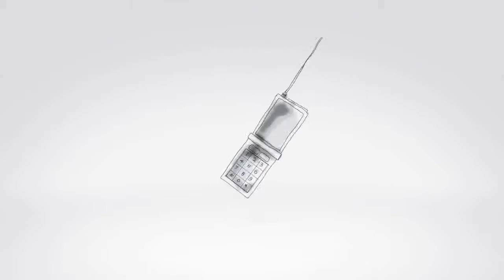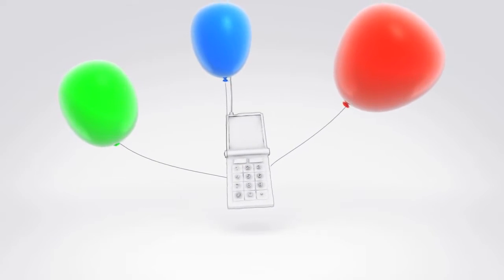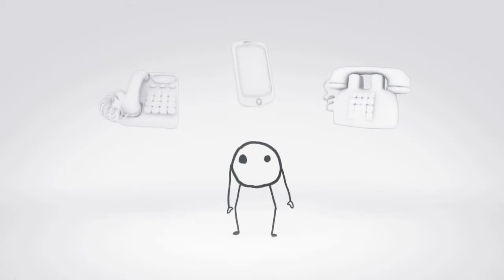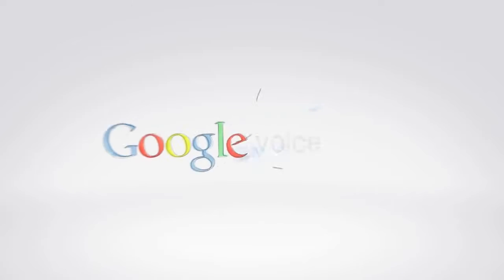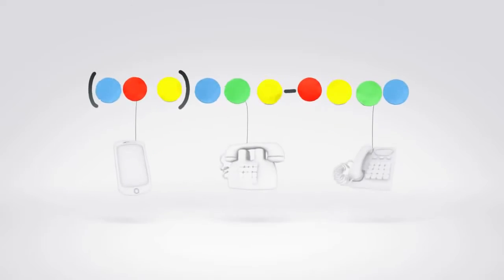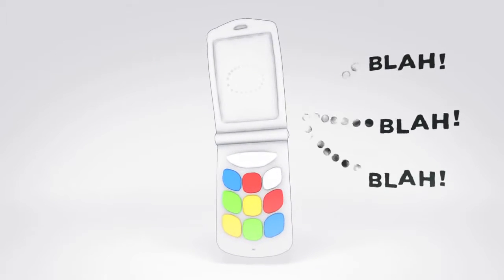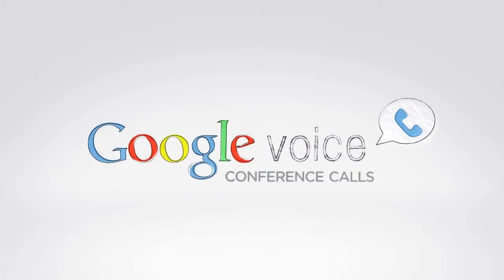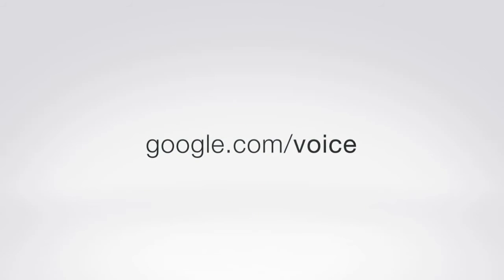Google Voice Official Trailer!